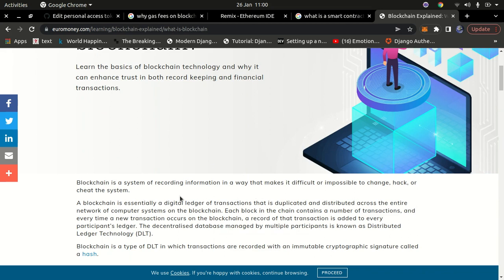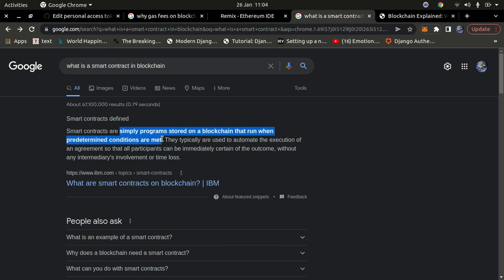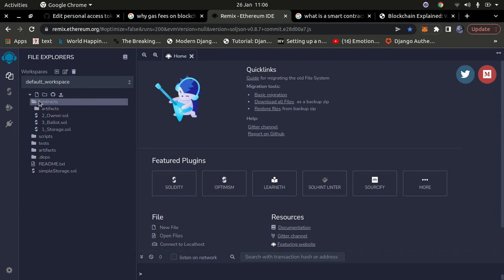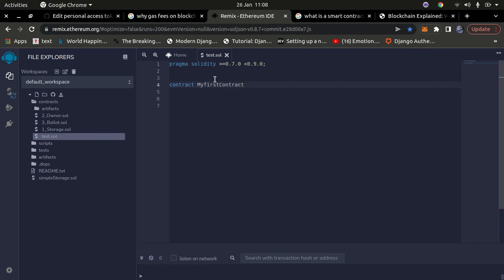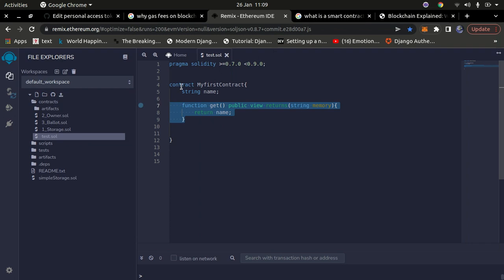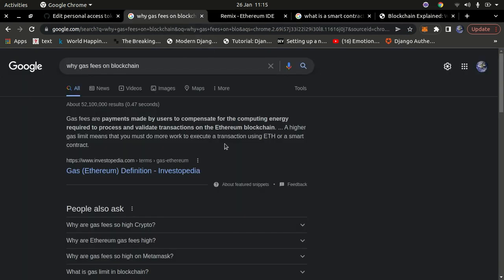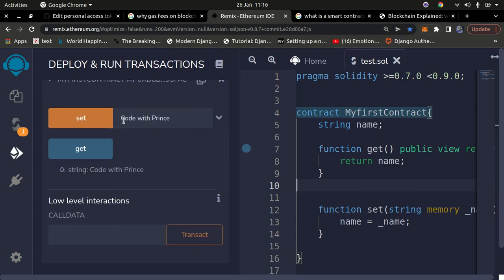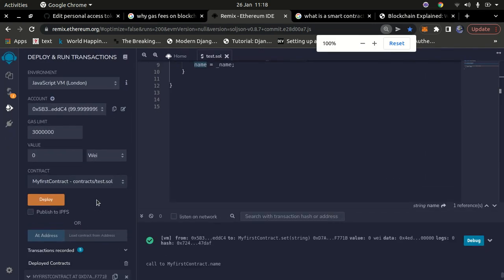Program Your First Smart Contract Using Ethereum And Solidity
Learn how to write your first smart contract using Etherium for beginners.

- Etherium
- Bitcoin
- Crypto
- Smart contract